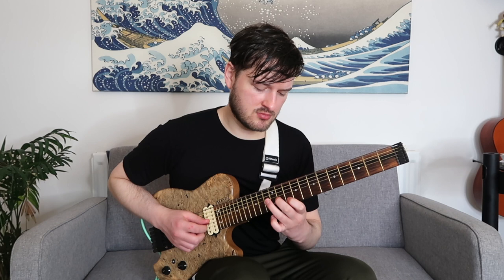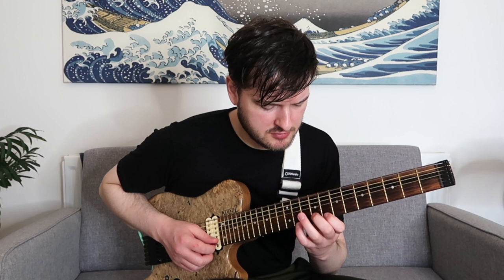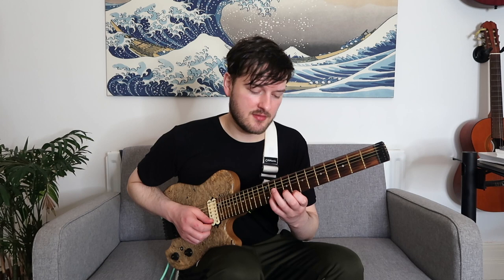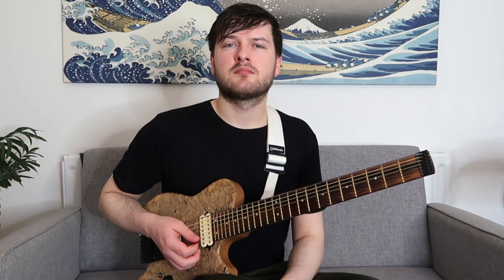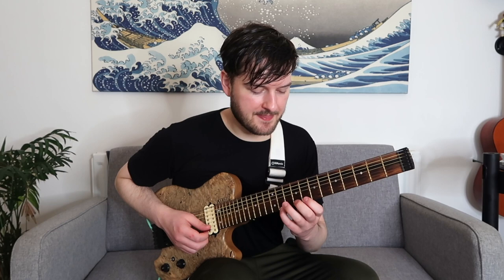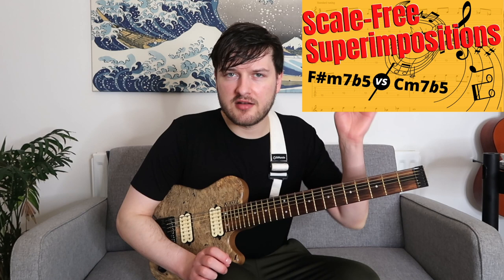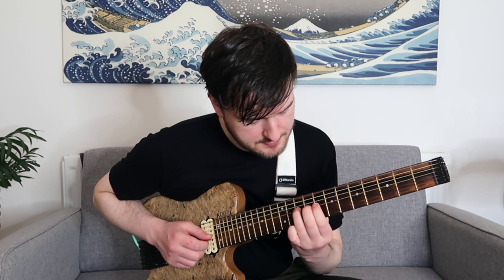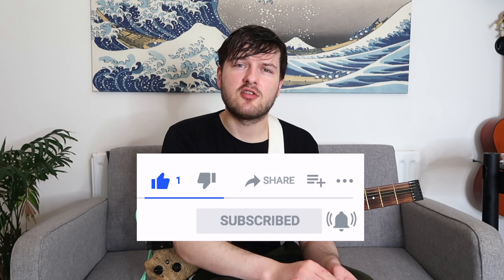Practicing Pentatonic Pairs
I've been finding this pentatonic exercise useful, perhaps you will too. Let's discuss!

By changing note grouping we can create cascading pentatonics a la Johnson, with the added colour of substitutions, superimpositions and shifting. These can then become an excellent tool for building vocabulary as well as a technical study and visualisation device.

• pentatonics
• superimpositions
• substitutions
• outside
• sideslipping
• garzone
• pairs
• liebman
• chromatic
• tritone
• excercises
• visualisation
• vocabulary